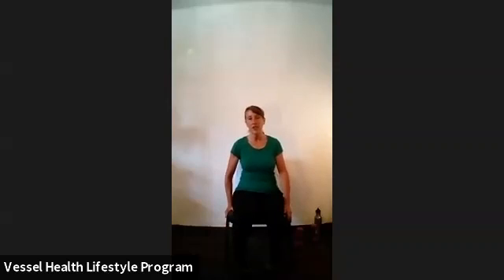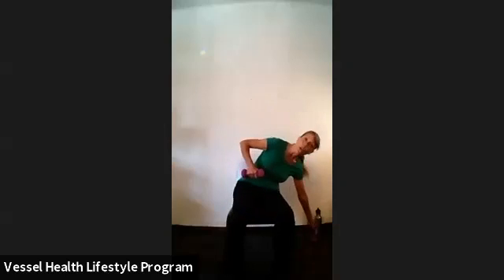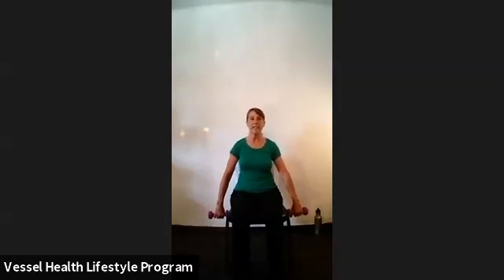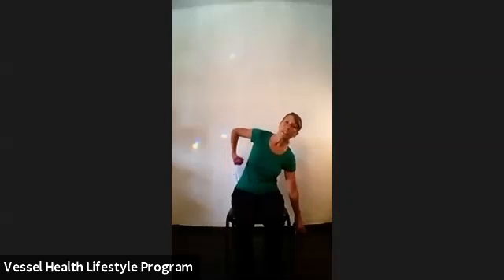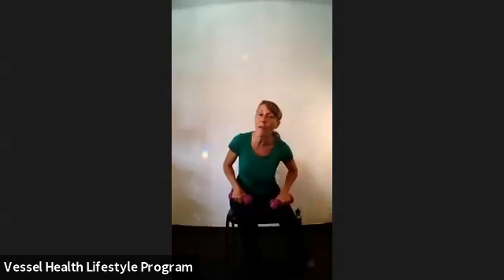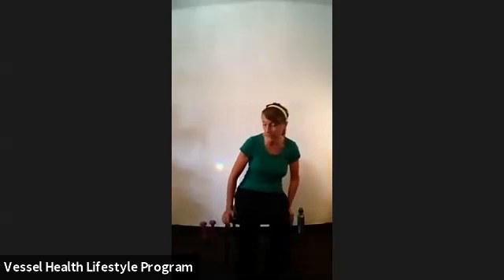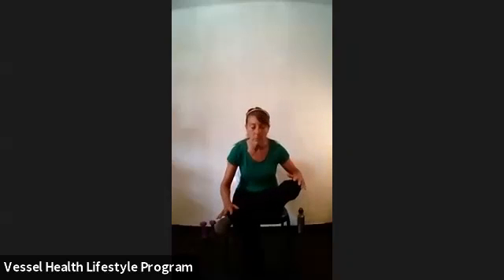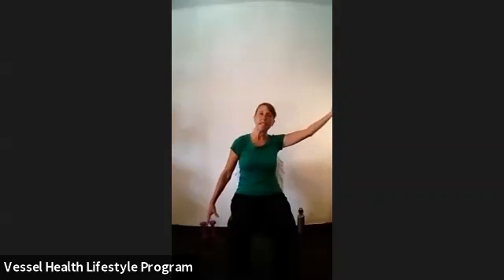Sit Strong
this session focuses on arms and shoulders